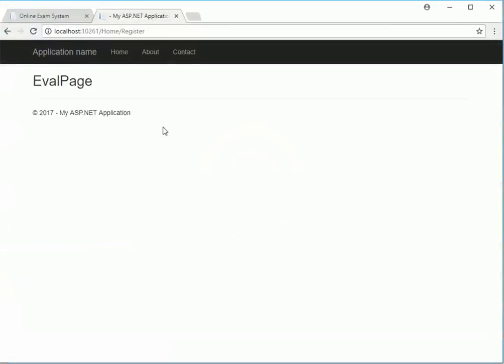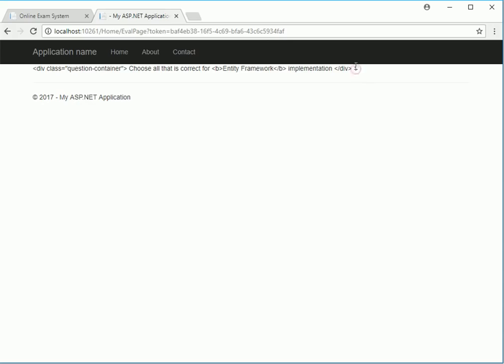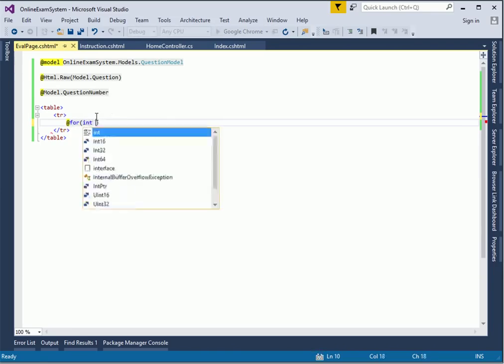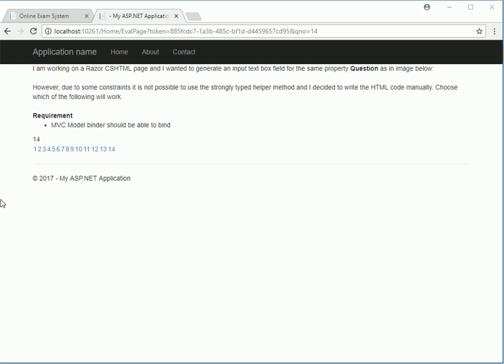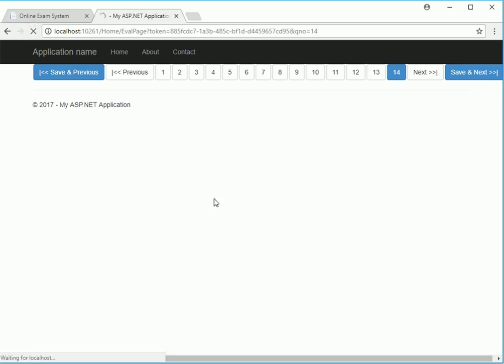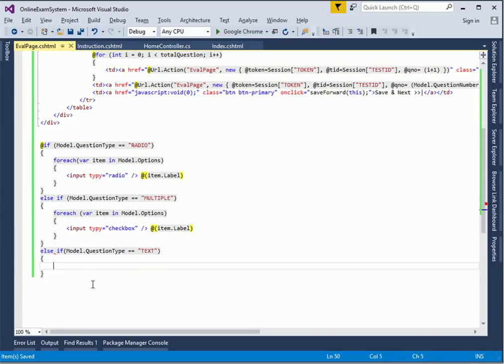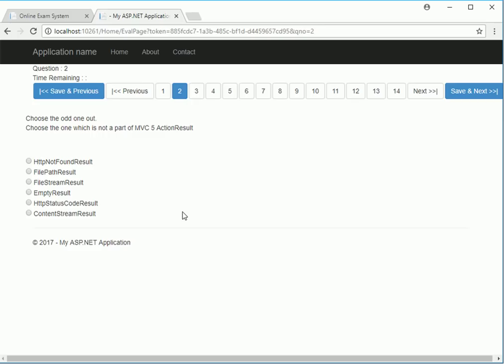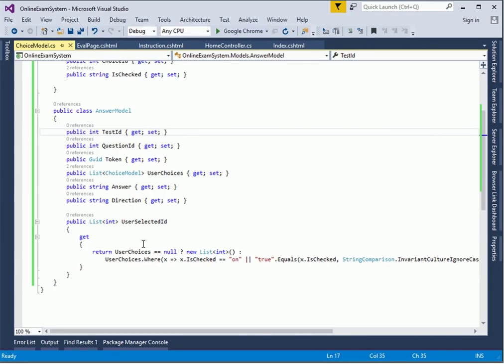Online Exam System using C#.NET MVC - Part 5 Pagination and Page Model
This tutorial is a step by step walk through on how to create an online exam system using mvc technology.

Technologies: c# .net mvc, Entity Framework, SQL Server,
Part 1: Covers demo, design plan, creating projects
Part 2: The login screen
Part 3: Instructions (Passing View Model to page)
Part 4: Registering User for Exam
Part 5: Preparing the Models and framework for the Questions and Answers Page
Part 6: Saving (POST) the answers using View Models
Part 7: Creating the JavaScript timer